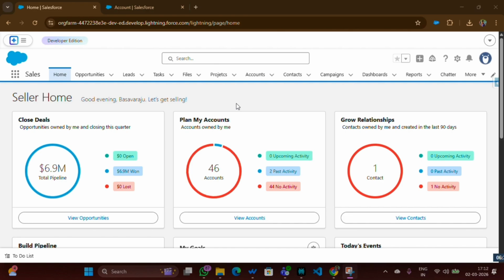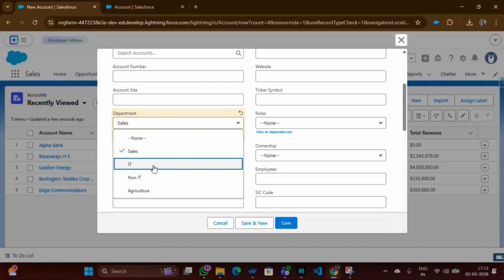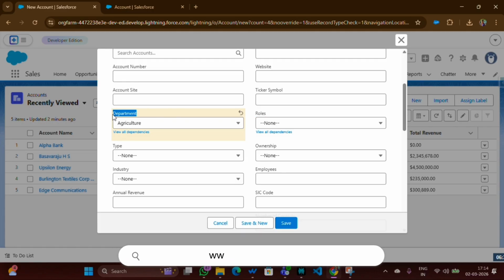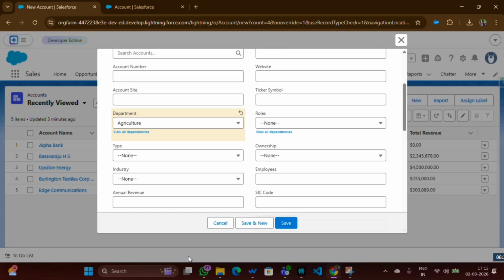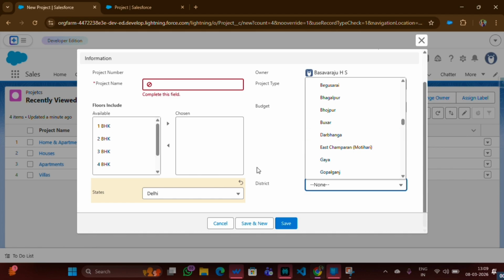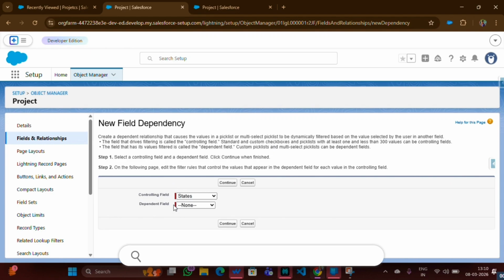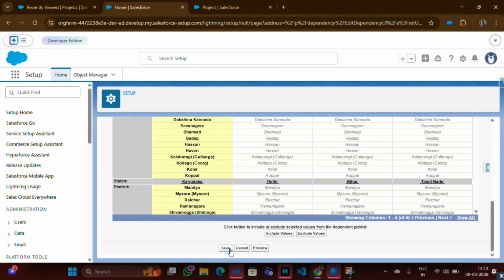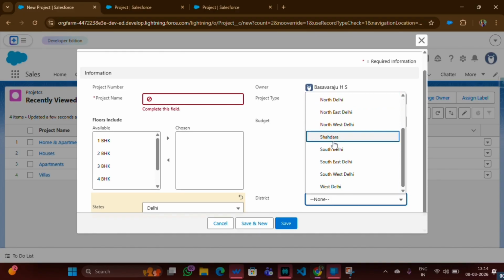How to Use Dependent Picklists in Salesforce CRM | Full Tutorial | 2026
In this video, we cover a complete step-by-step guide on How to Use Dependent Picklists inside Salesforce CRM to help you scale your business operations effectively.